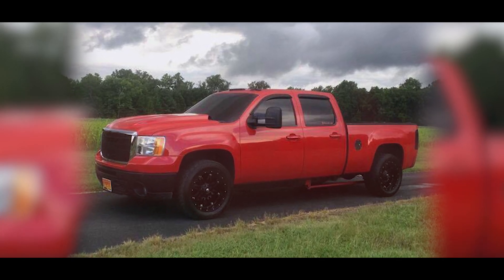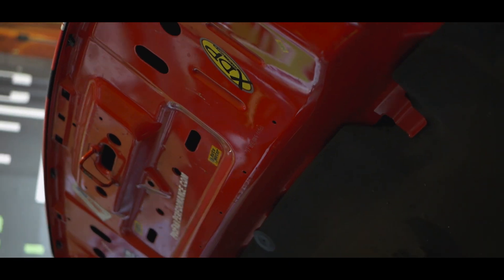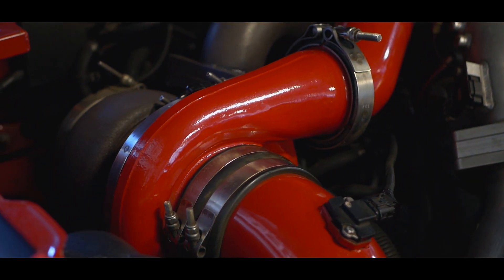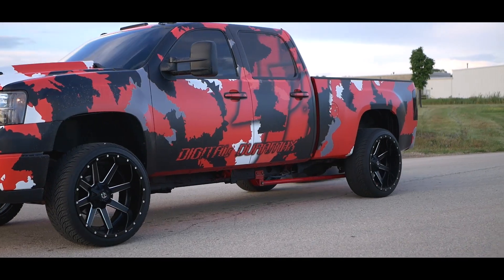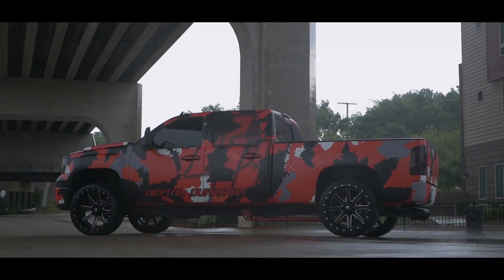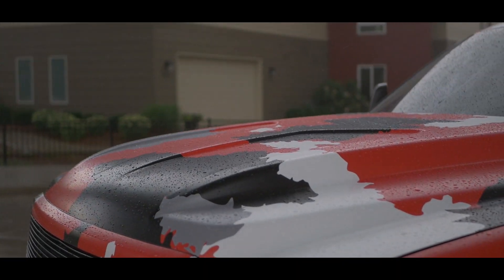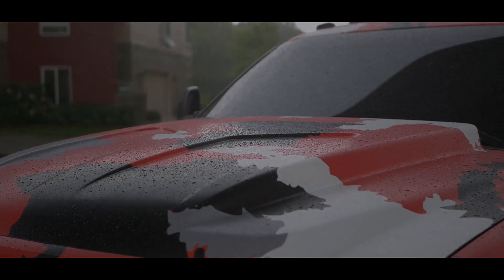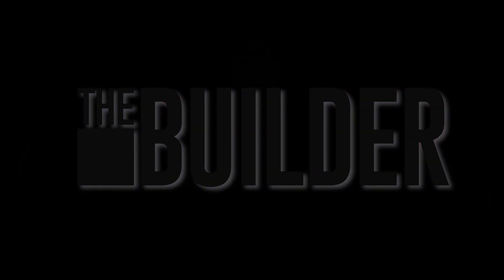Digital Duramax - Custom Offsets "The Builder"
NEXT SUNDAY - 8pm CST - "The Builder" is back with an all new episode! This episode features Kaelin Kjaldgaard and his Digital Duramax Sierra!